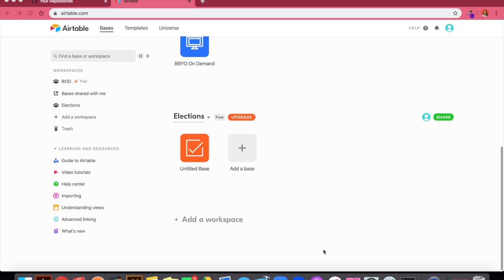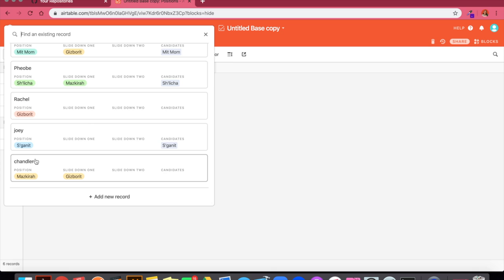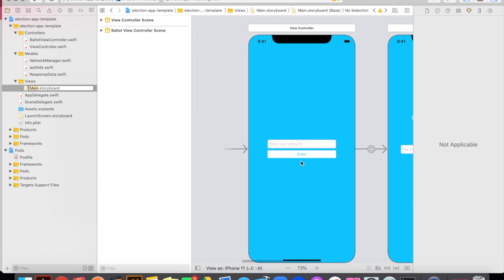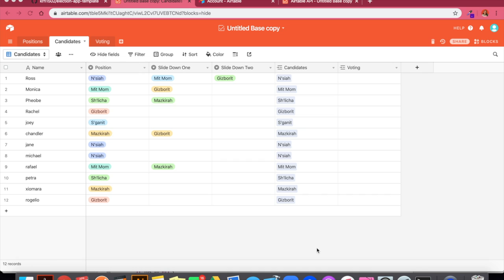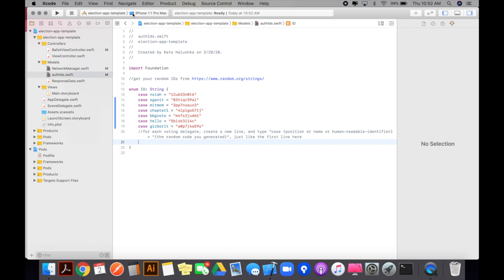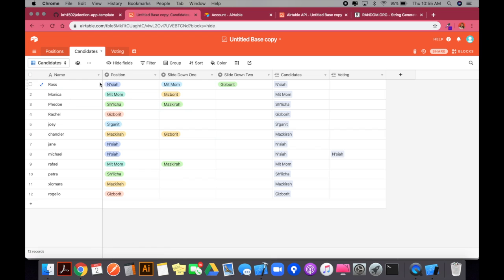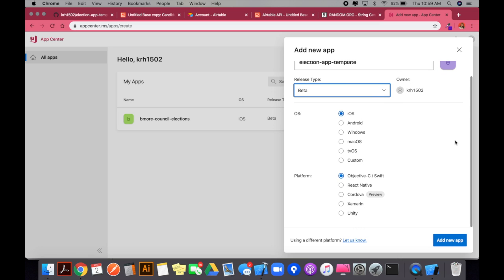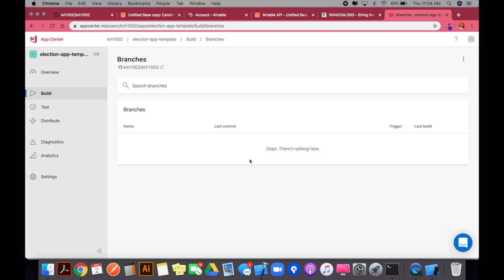Election App Tutorial